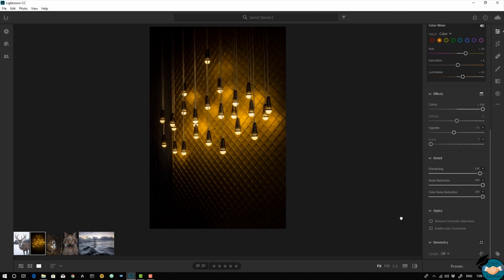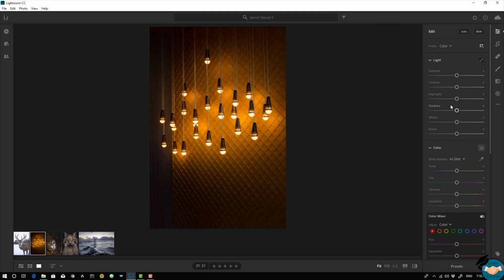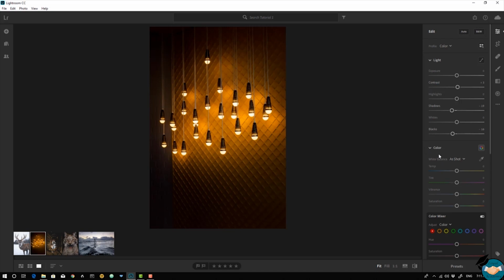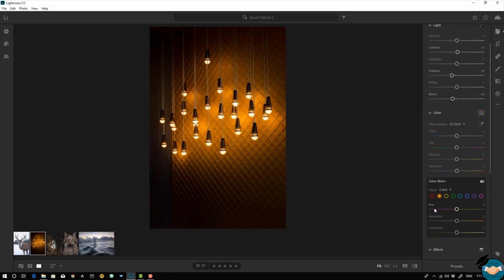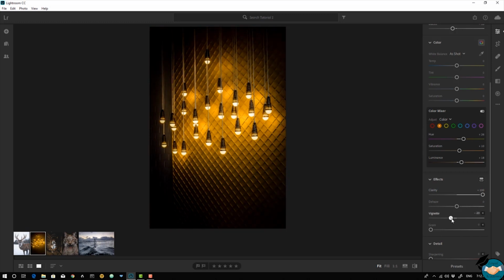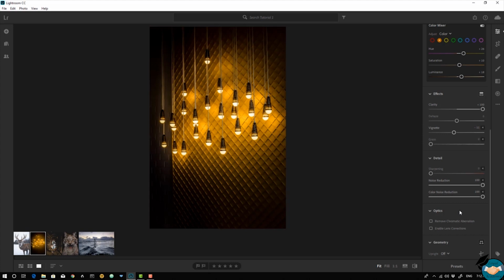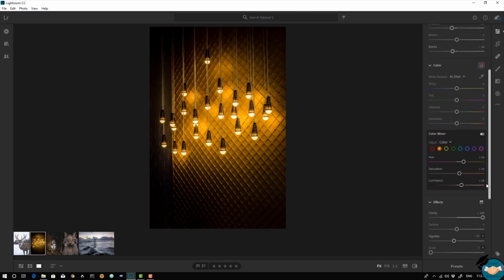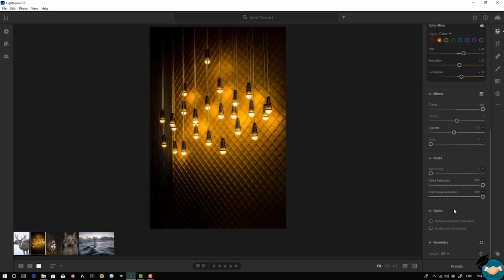Step 3 editing in Lightroom CC | Loyal Academy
lightroompresets - 37%
lightroom - 20%
photography - 8%
lightroomedits - 6%
lfl - 5%
photooftheday - 4%
- 4%